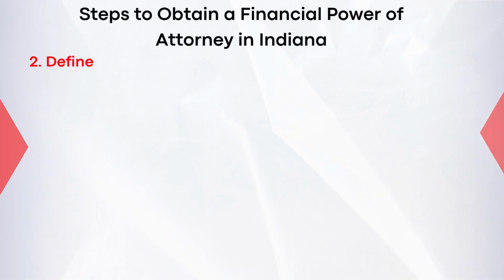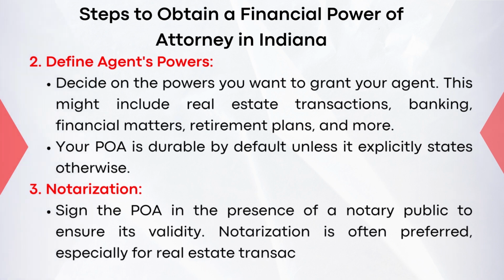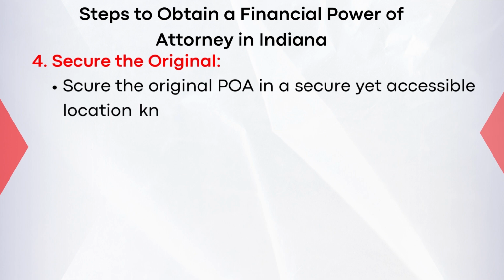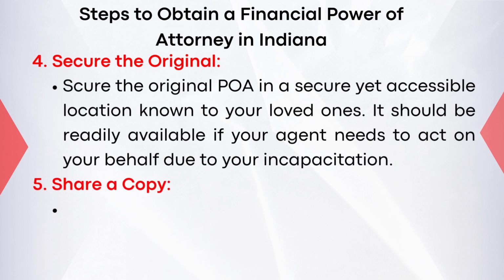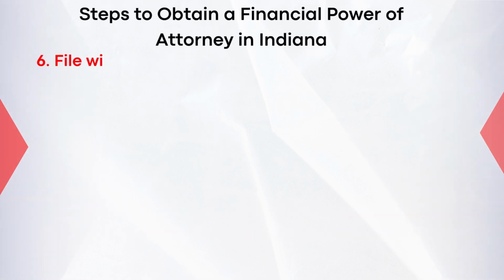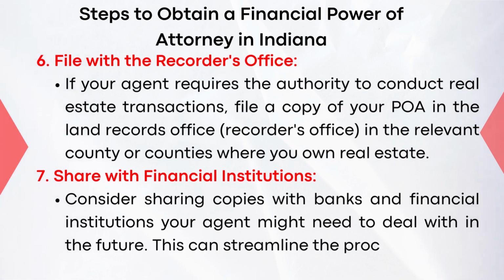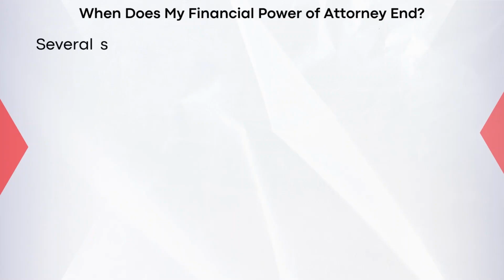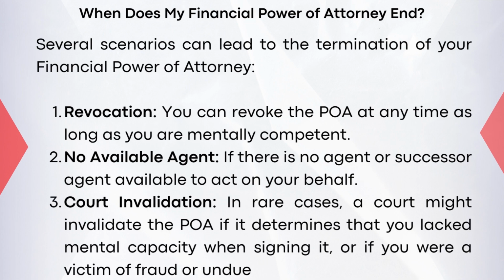How To Obtain Power Of Attorney In Indiana (2026)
In this video I explain how to obtain power of attorney in Indiana

00:00 Introduction
00:28 What is a Power of Attorney (POA)?
00:46 Types of Power of Attorneys in Indiana:
01:19 Legal Requirements for a Financial POA in Indiana
02:12 Steps to Obtain a Financial Power of Attorney in Indiana
03:41 Naming an Agent or Attorney-in-Fact in Indiana
04:03 When Does My Durable Financial POA Take Effect?
04:20 When Does My Financial Power of Attorney End?